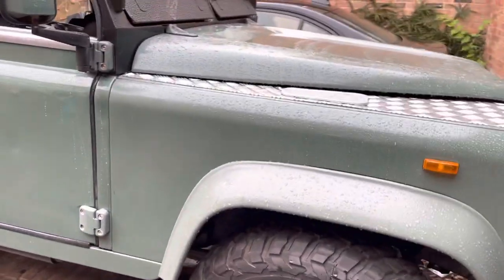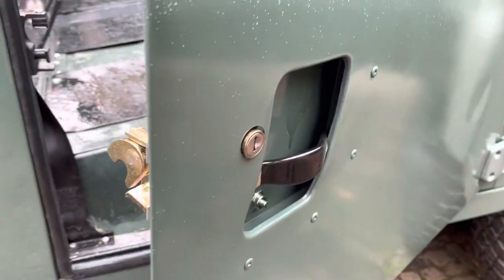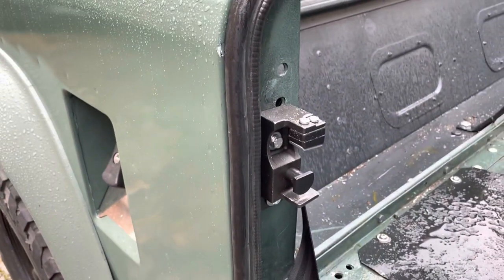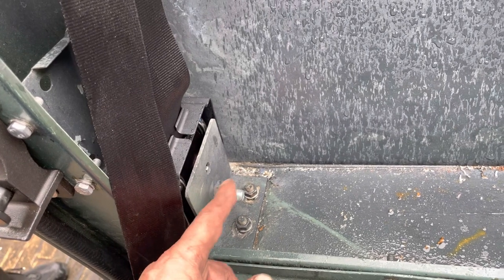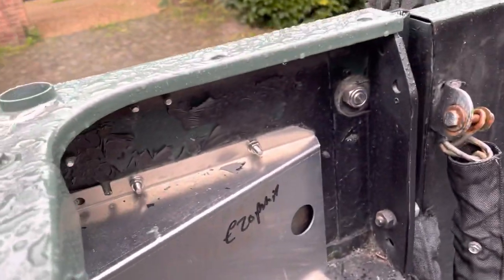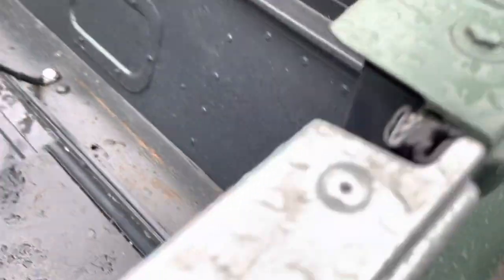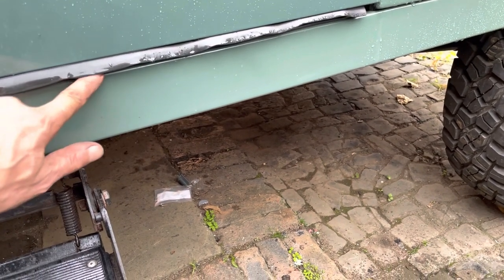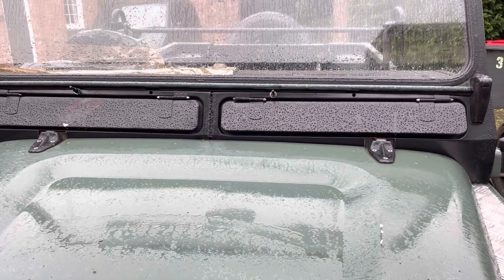LandRover 90 Jobs - New Door locks, Seals, Seat Belts